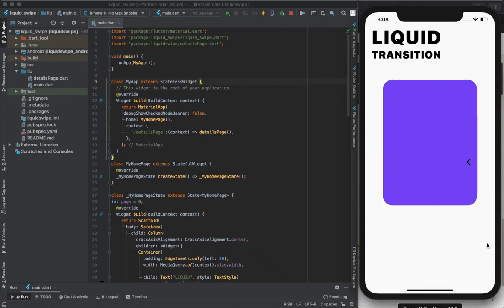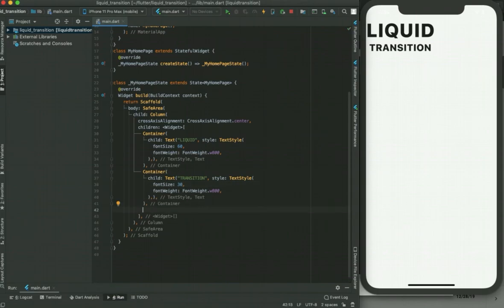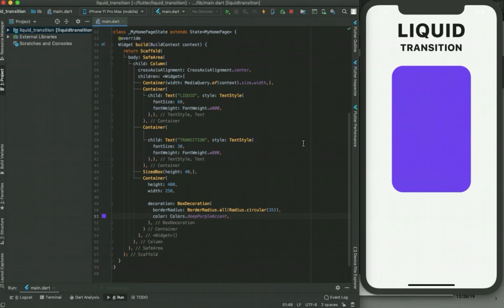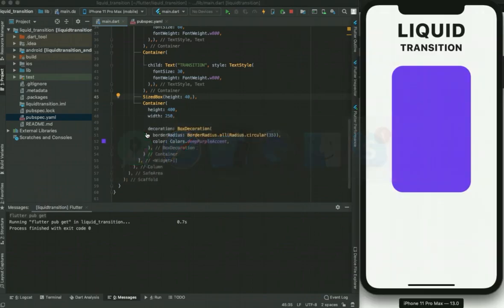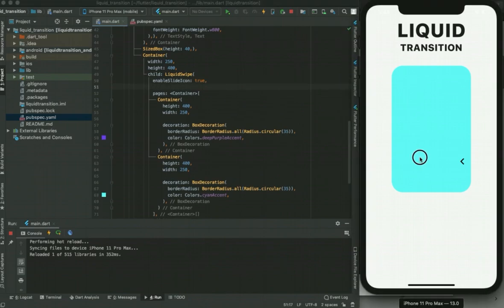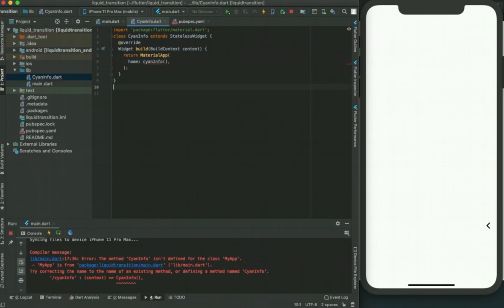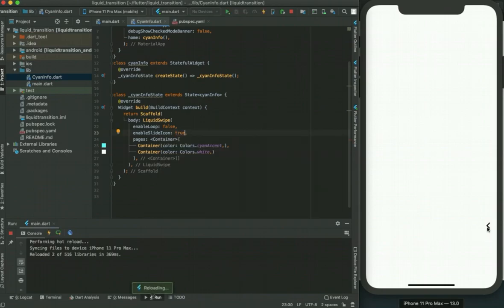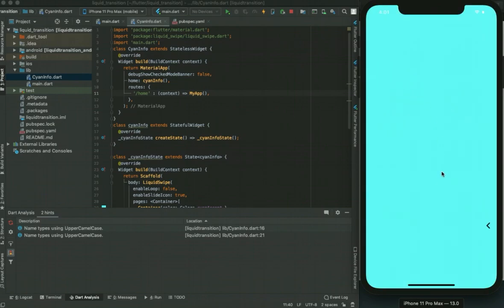Liquid swipe & page navigation | flutter | ui code | fluid simulation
If you like my work, please consider supporting me with your kind contribution. Thank you!!!